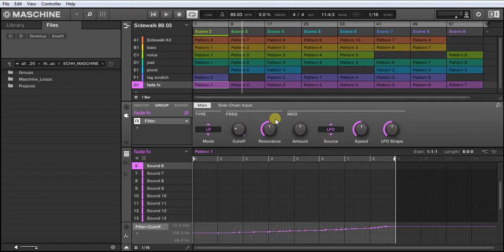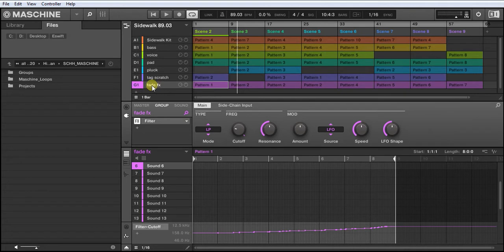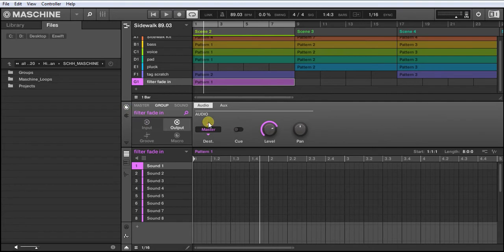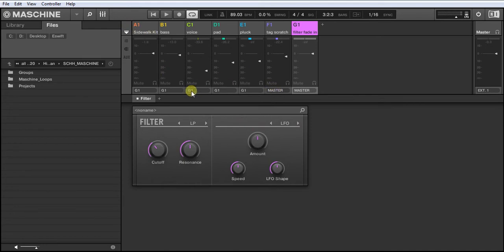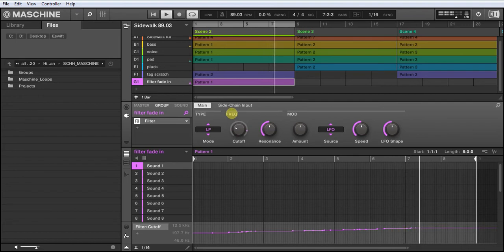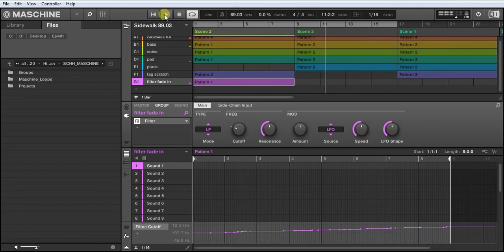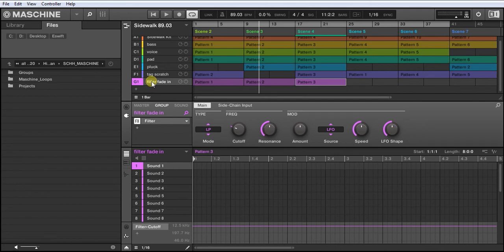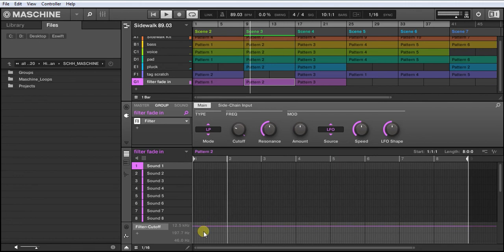Maschine 101 - Filter Fade in Automation Your Track in Maschine 2.12 (how to)